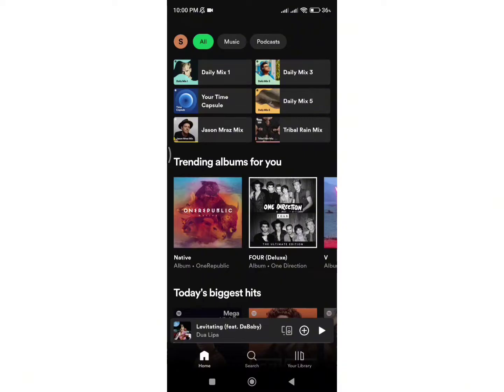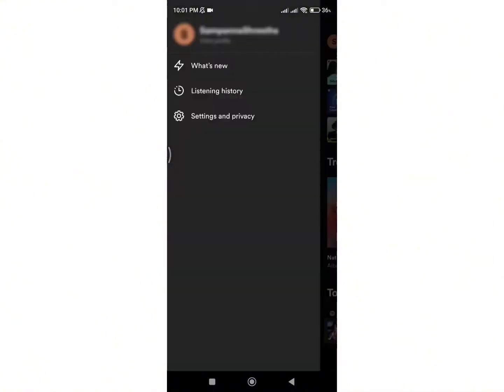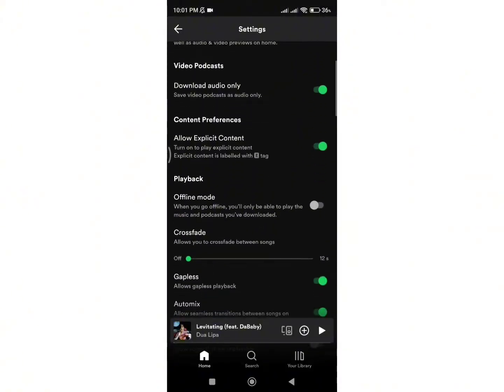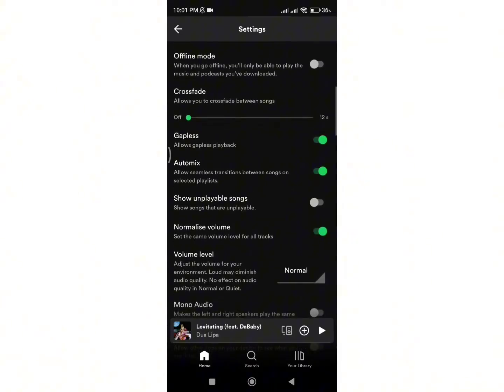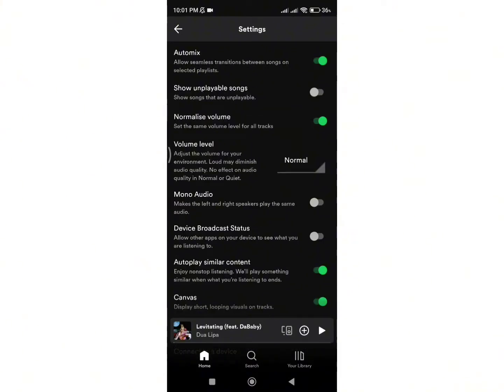How to Increase Volume on Spotify 2024 (QUICK & EASY!) | Spotify Volume Increment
Confused about How to Increase Volume on Spotify? Learn How to Increase Volume on Spotify in our latest comprehensive tutorial video!

Alright, fellow audiophiles, gather 'round! Ever felt like your Spotify tunes were whispering when they should've been shouting? Well, get ready to pump up the volume and make your neighbors question their life choices with our hilariously simple guide to blasting your tunes to the max!

In this tutorial, we're about to embark on a laugh-out-loud journey through the wild world of Spotify volume control. Get ready for some knob-turning antics and sonic shenanigans as we show you how to transform those timid melodies into full-blown musical explosions – and hey, if the windows start rattling, you're doing it right!

So grab your headphones and get ready to blow the roof off your house (figuratively, of course).